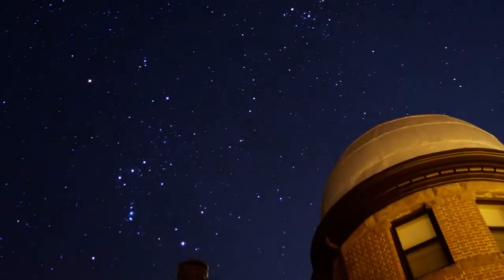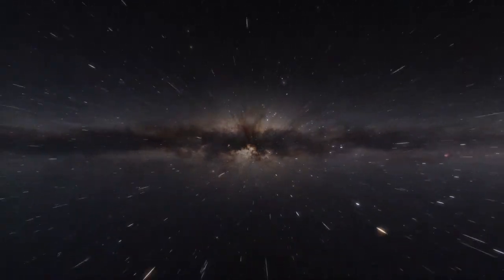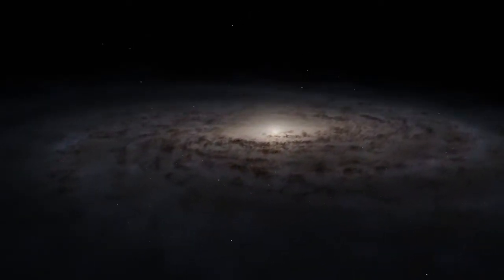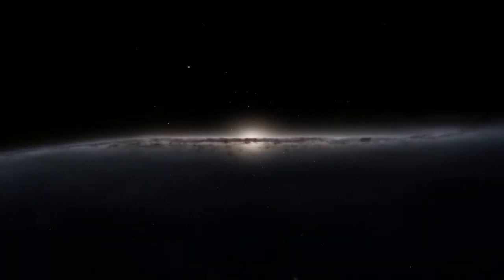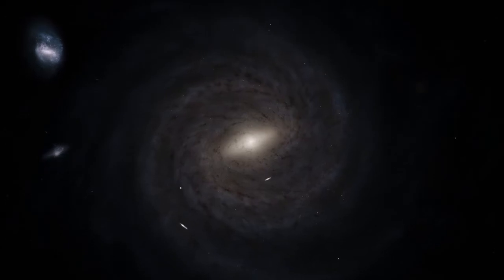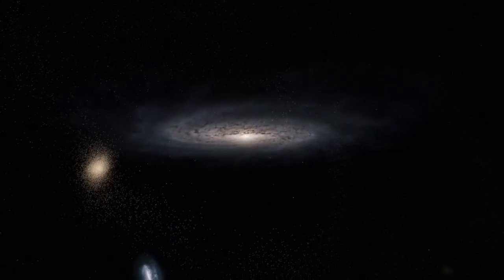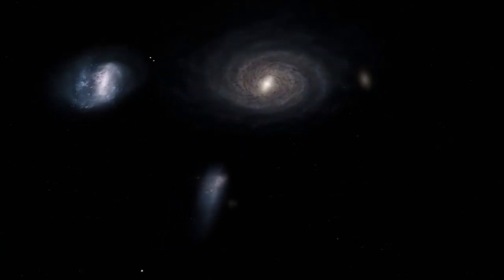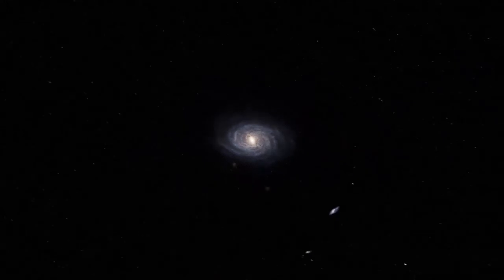Our Milky Way Galaxy – A Brief Tour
Animation by Stefan Payne-Wardenaar for the Collaborative Research Center SFB881 "The Milky Way System"